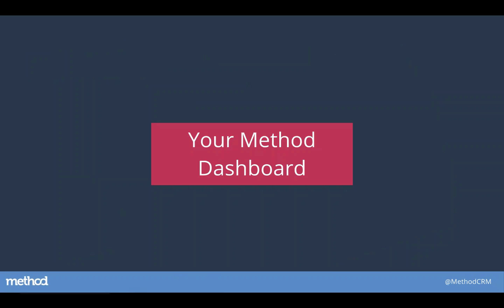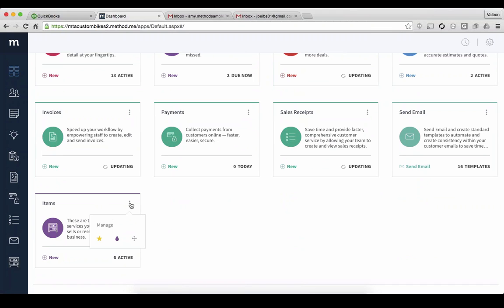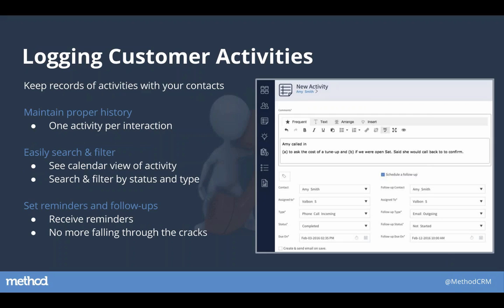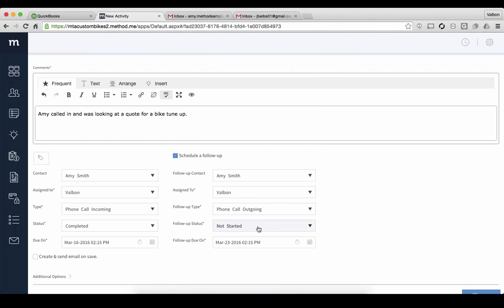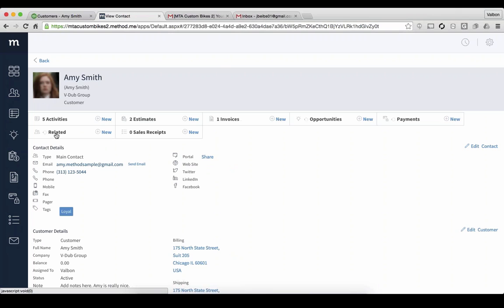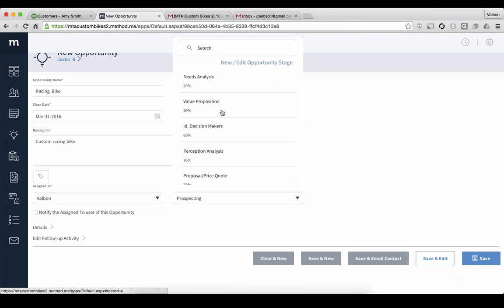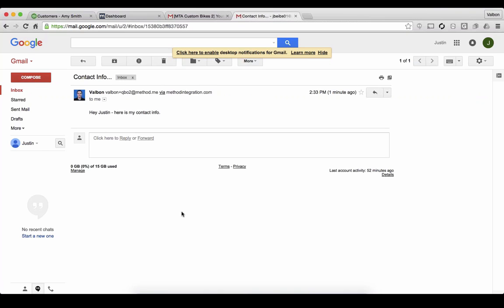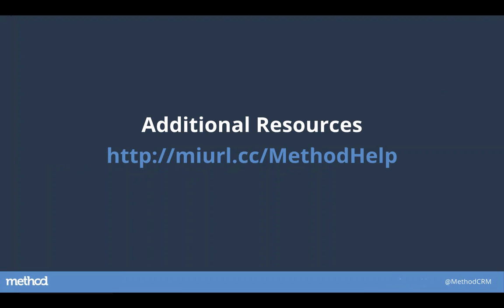[Webinar] Your Intro to Method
Learn how Method CRM will keep your customers returning and employees productive by simplifying your business. We'll cover:

- Your Method Dashboard
- Customers & Leads
- Logging Activities & Sending Emails
- Managing Your Sales Pipe